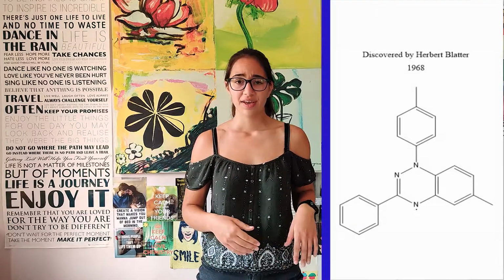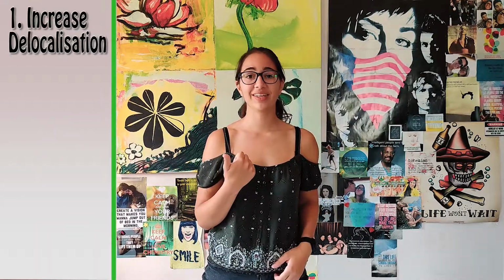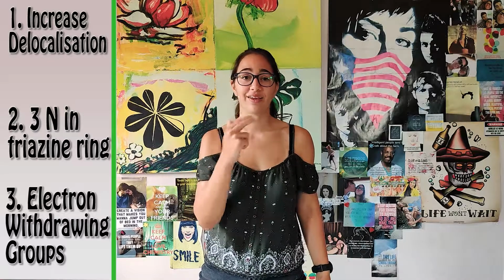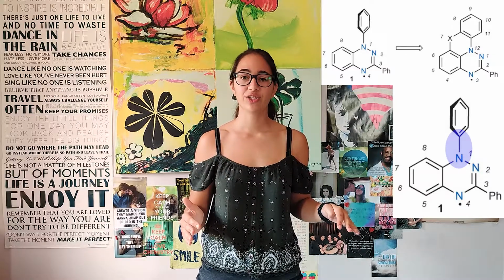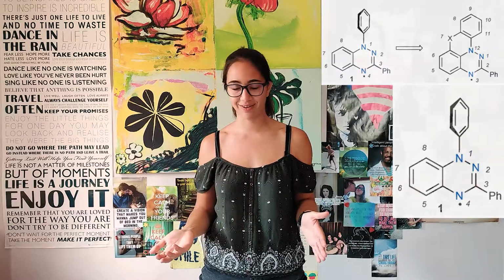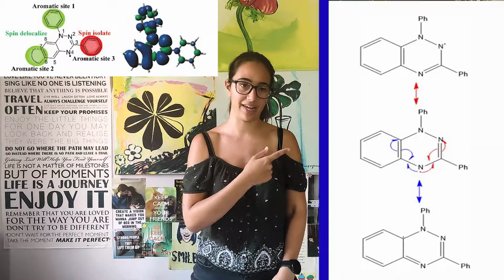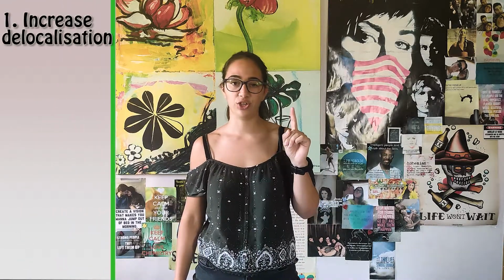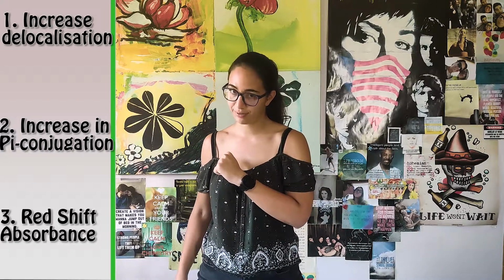Ep1 Blatter Radicals: What are they